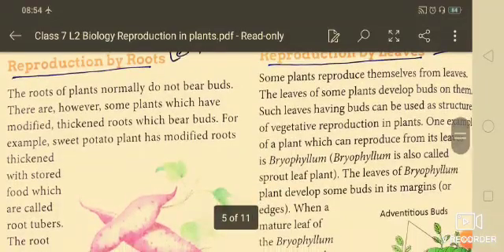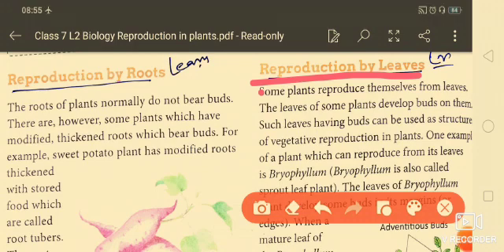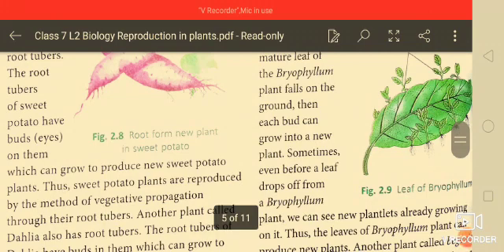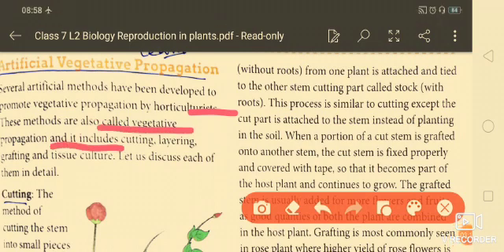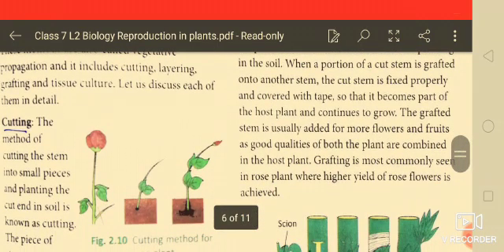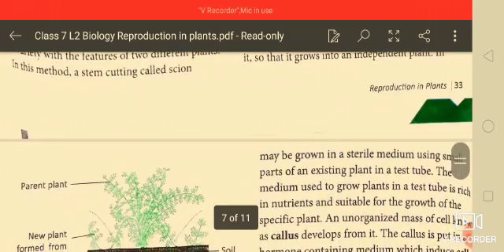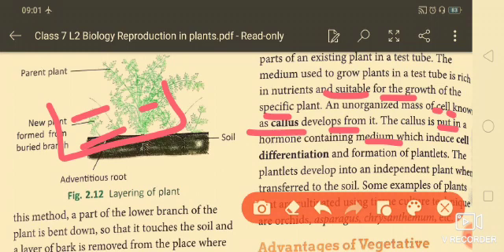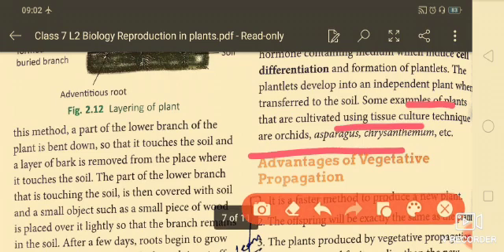Class VIII Biology Reproduction in Plants Part III